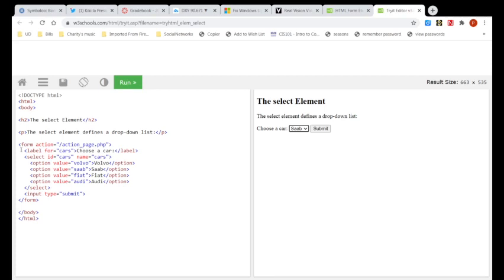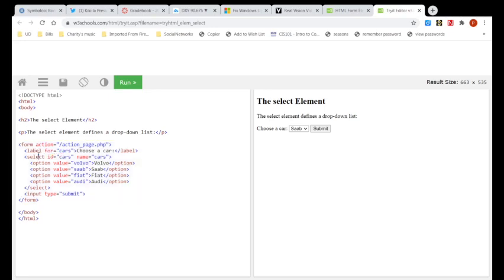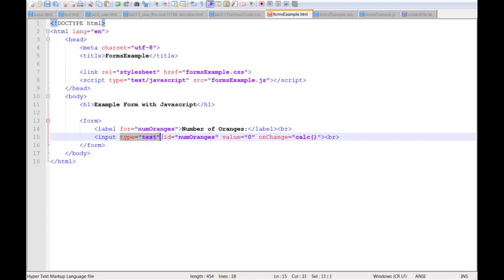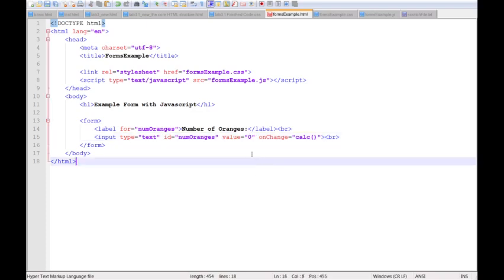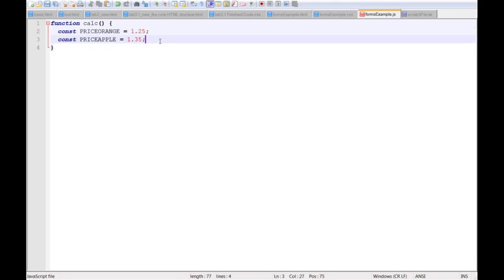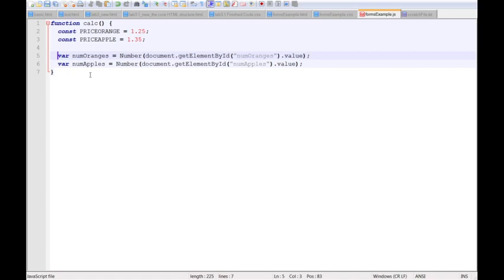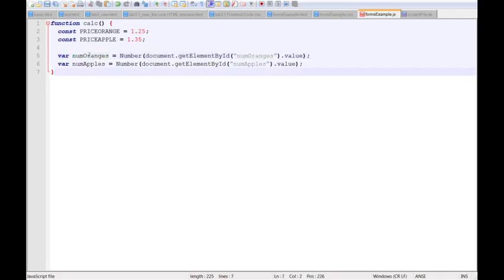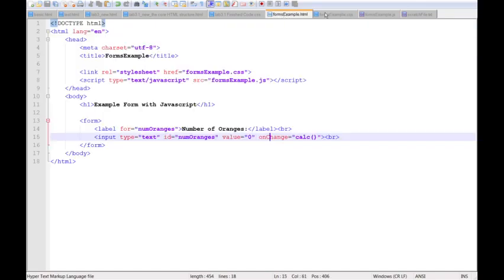forms Example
This video shows the use of an html form element and javascript interaction.